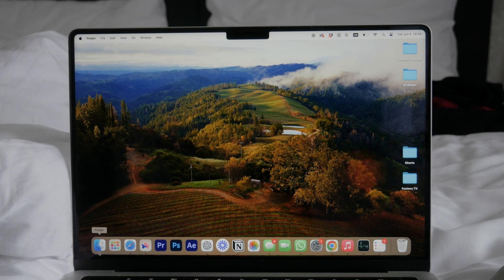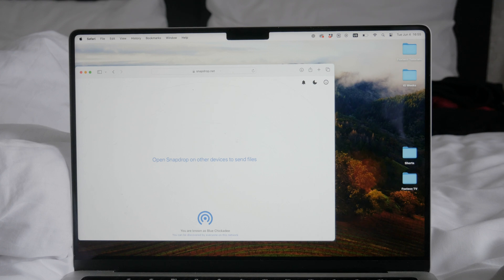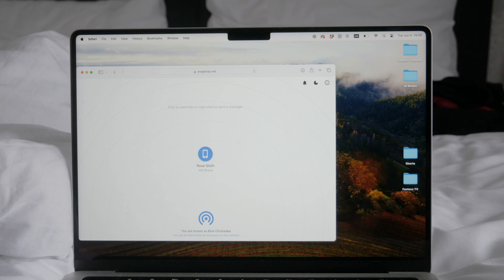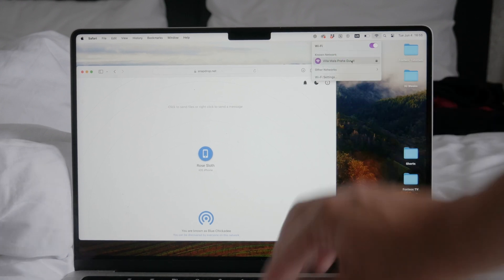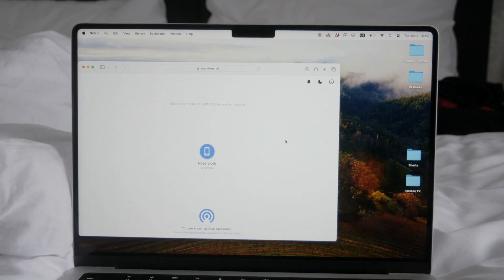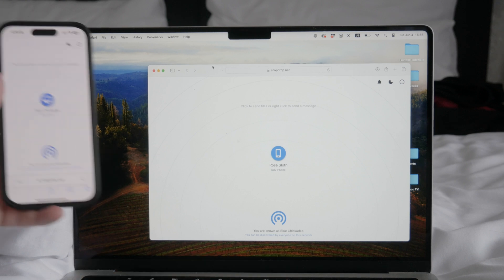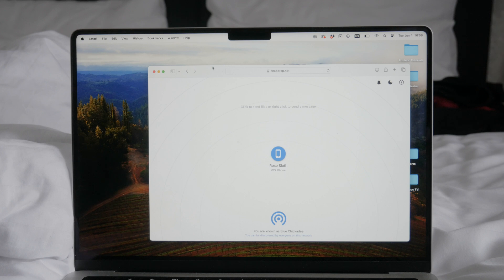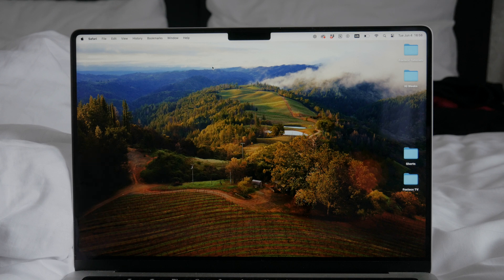How to Share Data from iPhone to Windows PS Using AirDrop (explained)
In this tutorial, we will show you how to share data from your iPhone to a Windows PC using AirDrop. Learn the steps to seamlessly transfer files, photos, and other data between your devices. This easy-to-follow guide is perfect for anyone looking to enhance their file sharing experience. Tune in and simplify your data transfers today!